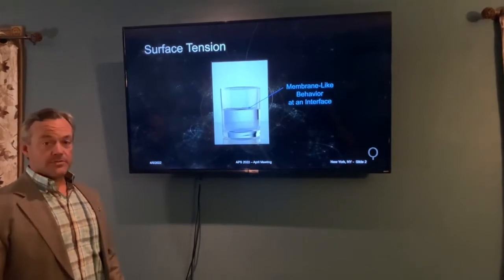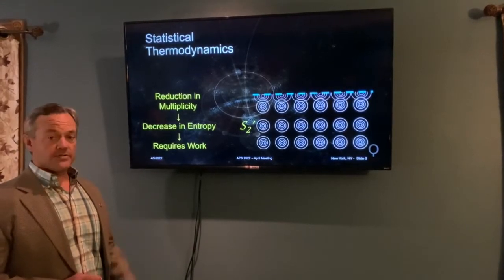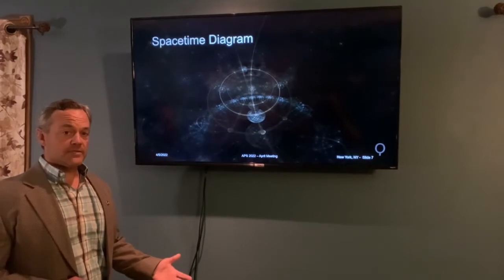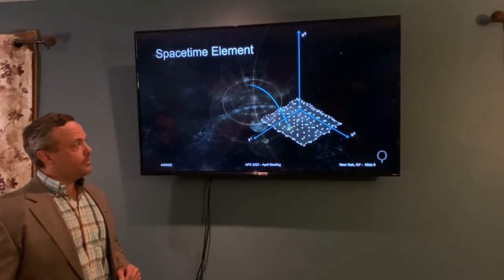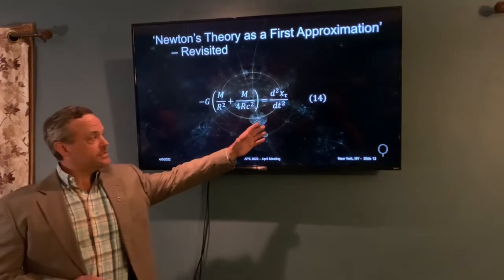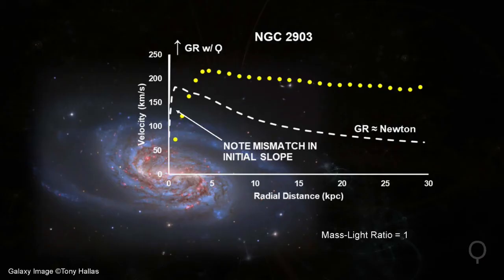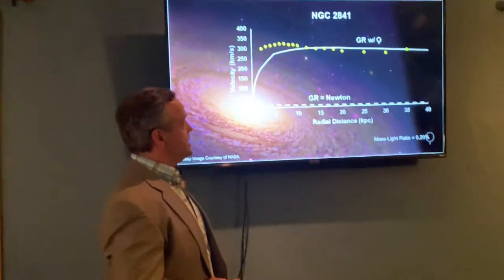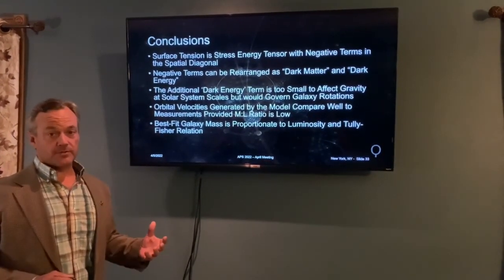Surface Tension in Cosmology - Can it explain Dark Matter and Dark Energy?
This video was prepared for the April APS meeting 2022 in New York City. A mechanical model describing spacetime with surface tension is applied to cosmology.  It is shown that the model can be mathematically rearranged to provide components resembling dark matter and dark energy.  The model is used to predict stellar velocity and compared with rotation curves for 15 galaxies.  Model predictions are shown to match initial slope, shape, and distant flatness of measured rotation curves.  In order to provide this match, mass to light ratios must be assumed that are much lower than previously thought.  These best-fit mass to light ratios are approximately proportionate to the total luminosity.  When this proportion is reinserted into the model, the Tully-Fisher relation is derived.  Dark matter and dark energy are postulated to be the cosmological effects of surface tension of spacetime.